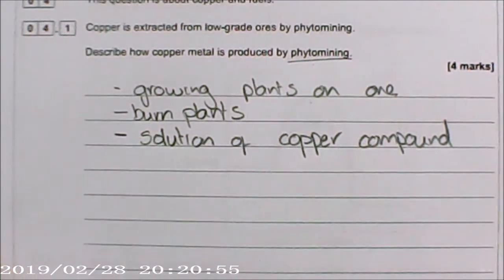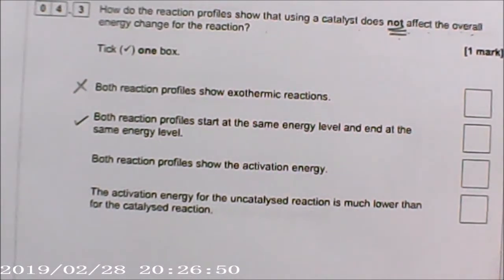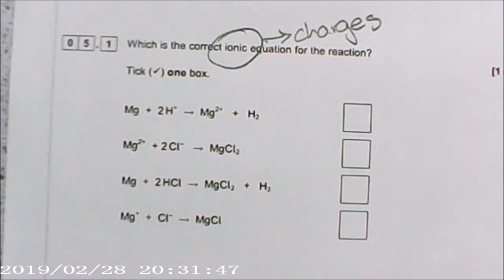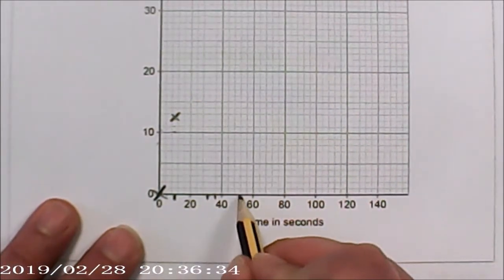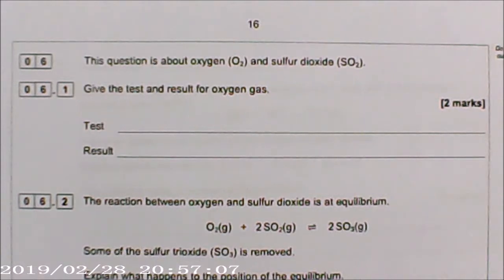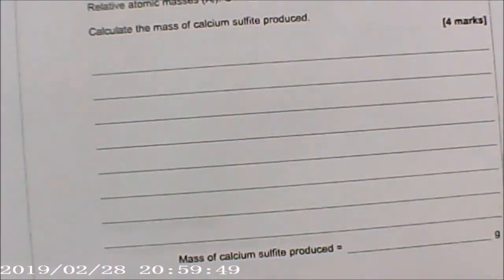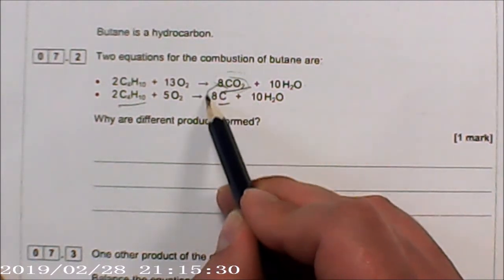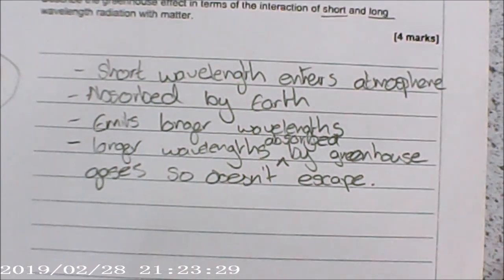Knole Academy | Science | Mr S Deighton | Year 11 | Higher